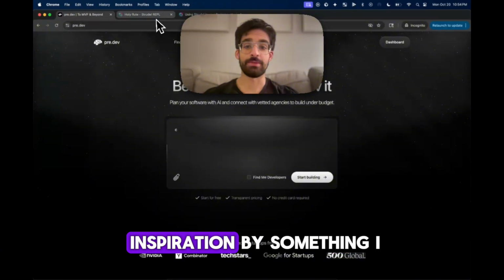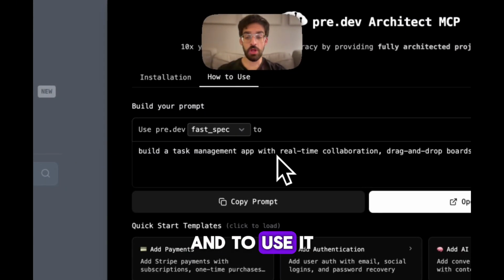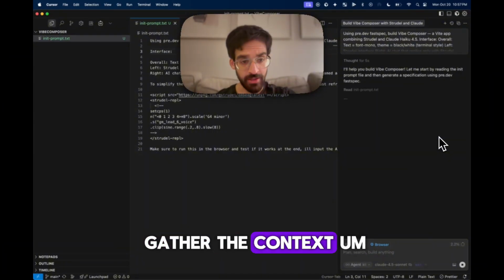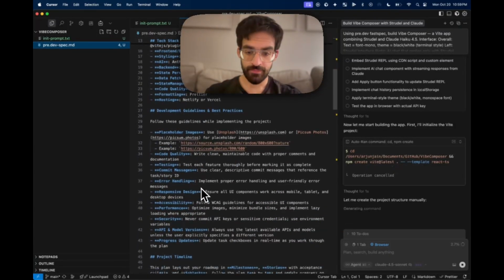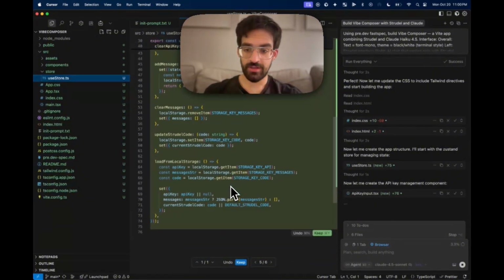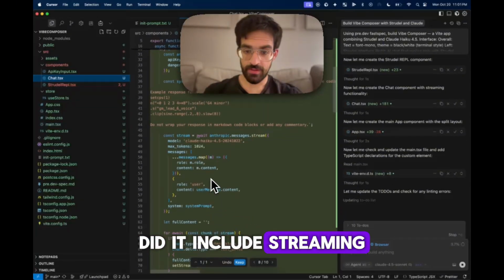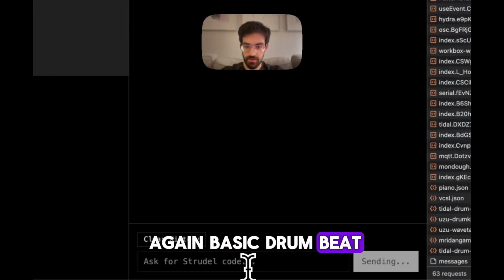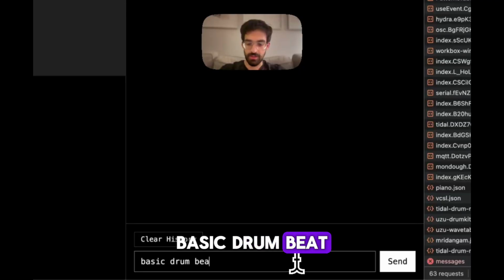From Code to Sound: Building Vibe Composer with Architect MCP + Cursor (Future of AI Creativity)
Full Version

What happens when AI architecture meets artistic instinct?

In this video, we test how the pre.dev Architect MCP pairs with Cursor’s AI Coding Agent to build Vibe Composer — an AI-driven music creation tool that turns creative intent into sound.

Using the same architectural engine that designs SaaS apps, we blueprint, scope, and deploy a full AI composer in hours instead of weeks. This experiment shows how “vibe coding” — building from mood, flow, and intent — is crossing from software into sound.

This project was built entirely with pre.dev Architect MCP and Cursor, showing how developers, musicians, and creators can now use AI to design, plan, and compose — all from a single architectural layer.

Chapters

0:00 — Intro: AI meets music
Arjun from pre.dev introduces Vibe Composer, an experiment blending live coding and “vibe coding.”

0:18 — Setting up the project
Entering the Anthropic API key and building the first Halloween-themed test — powered locally.

0:54 — First sounds and early results
Testing the first generated track and fine-tuning how prompts translate to music.

1:07 — The big idea: vibe coding an app
Exploring inspiration from Strudel — live coding meets natural language.

1:45 — Turning words into music
Explaining the goal: describe a musical idea in English and have AI generate the Strudel code.

2:18 — Using pre.dev Architect MCP inside Cursor
Setting up the development flow: installing the MCP, logging in, and running it inside the IDE.

3:12 — Architect MCP in action
Running the pre.dev Architect MCP to automatically design, scope, and plan the full project.

4:33 — AI-generated architecture
Watching the MCP expand a single prompt into a full spec — milestones, components, and logic.

5:54 — Breaking down the AI-built spec
Reviewing how pre.dev Architect MCP outputs a complete app blueprint for Cursor to execute.

7:04 — The build process
Cursor begins scaffolding the Vite + React app with Tailwind, Anthropic SDK, and Zustand store.

8:11 — Live architecture generation
Seeing the AI create configs, components, and local-storage key management automatically.

8:52 — Chat + Strudel integration
Architect MCP wires together the chat UI and Strudel playback system with real-time streaming.

10:14 — Debugging live
Fixing errors, restarting the dev server, and getting the app to compile successfully.

10:48 — First working build
Testing the functional app, loading the API key, and starting the first live music generation.

11:47 — AI composing in real time
Asking Vibe Composer to create a drum beat, synth, and piano layers — and watching it adapt.

13:35 — Results and fine-tuning
Debugging model calls, updating Anthropic versions, and improving sound output fidelity.

14:38 — Testing creative prompts
Trying complex compositions like “Pokémon theme” to see how AI interprets musical intent.

15:40 — Reflections and next steps
Discussing limitations, upcoming improvements (login, model tuning), and open-sourcing the project.

16:12 — Try it yourself
Vibe Composer is now live at vibecomposer.studio